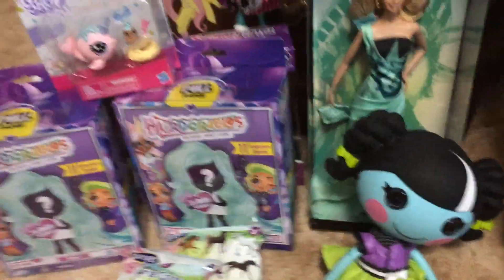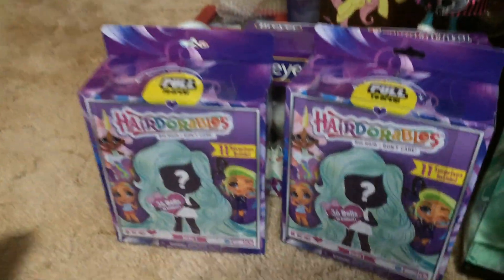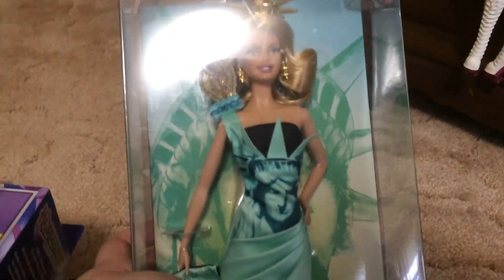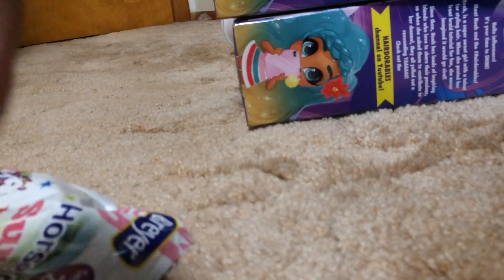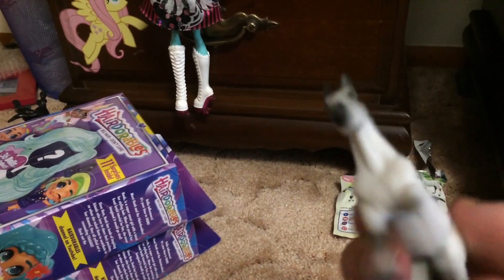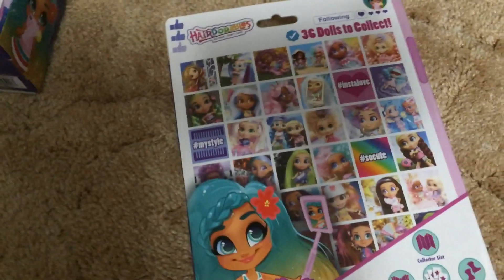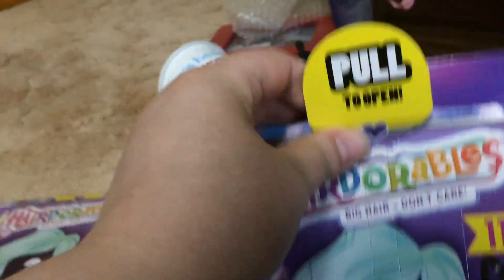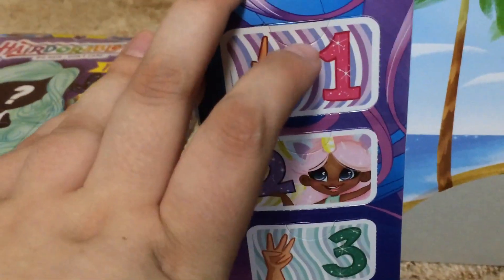Birthday haul and unboxing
Check out the cool things I got for my birthday.